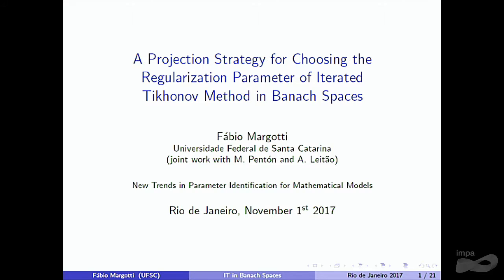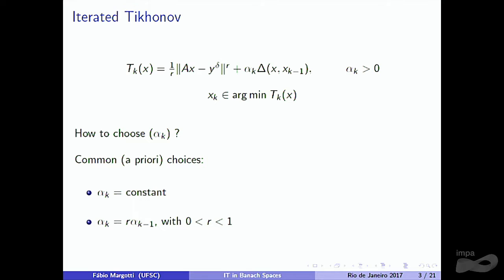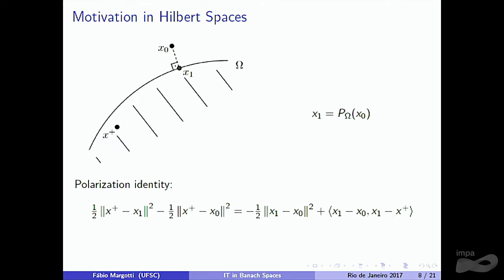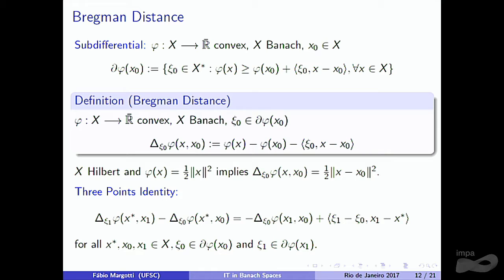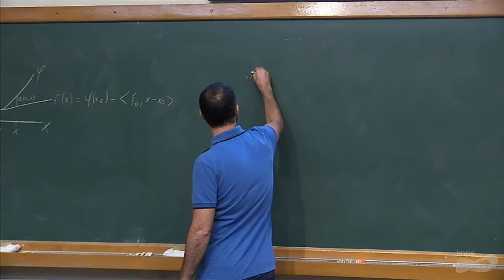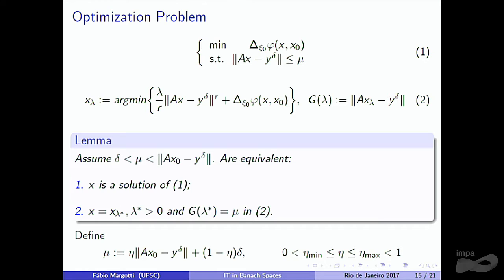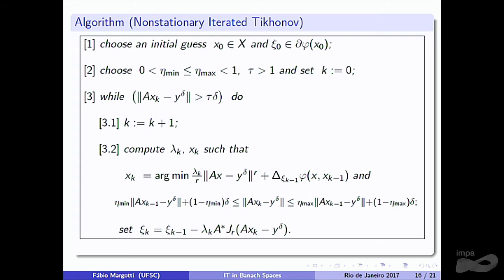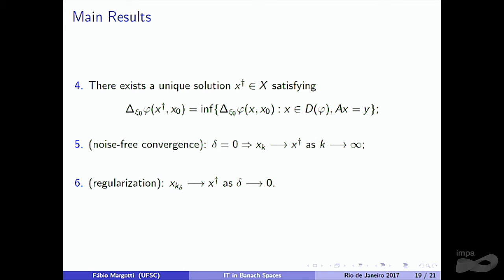New Trends in Parameter Identification for Mathematical Model - Fabio Margotti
Fabio Margotti
(UFSC, Brazil)